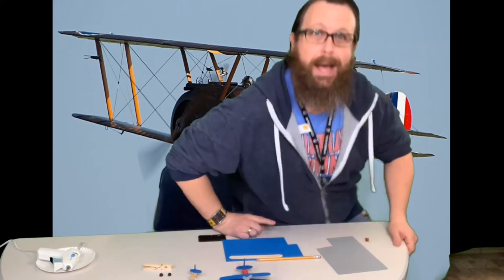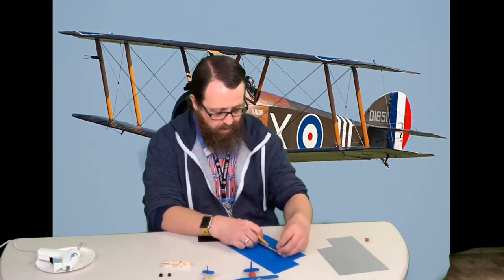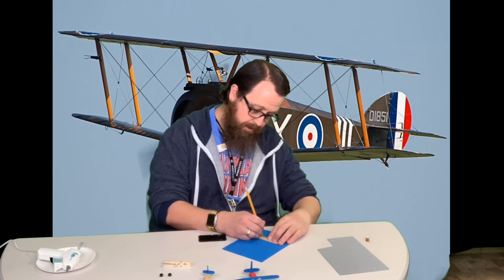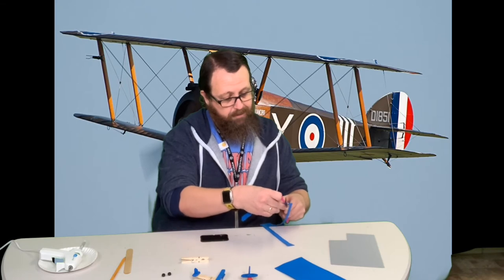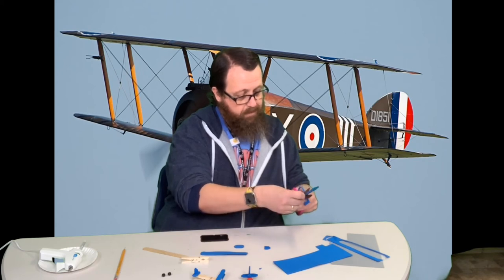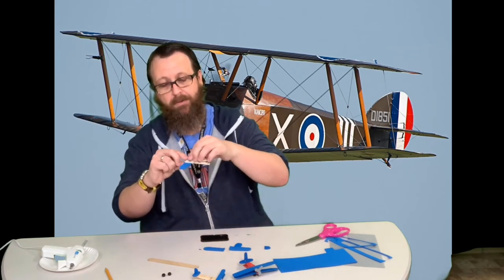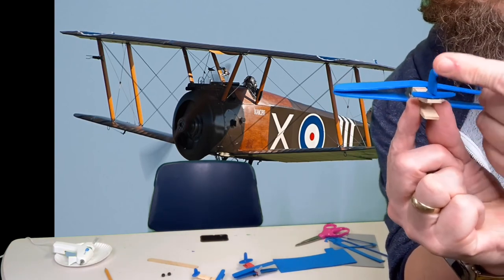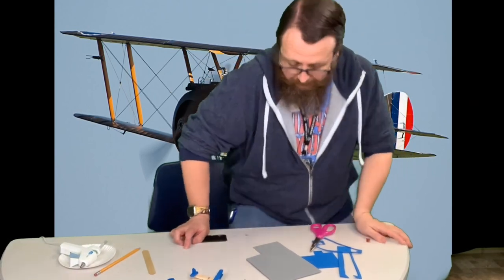DT Crafts: Clothespin Planes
Matt is showing us this cool craft that you can clip anywhere!